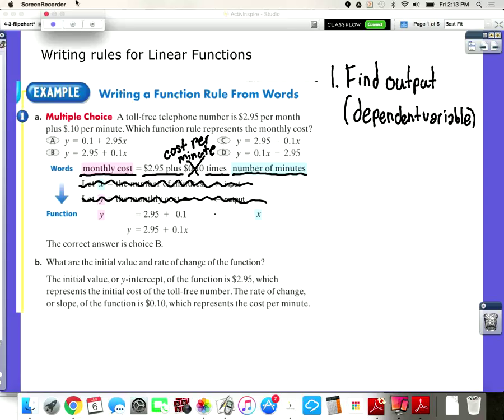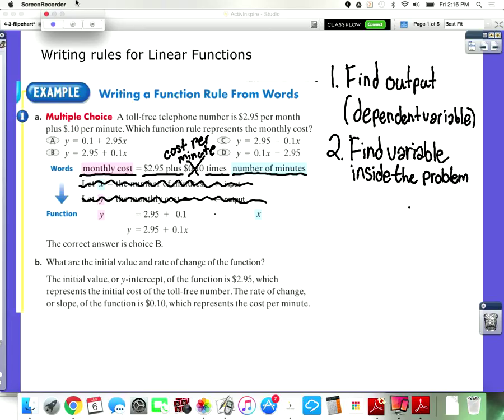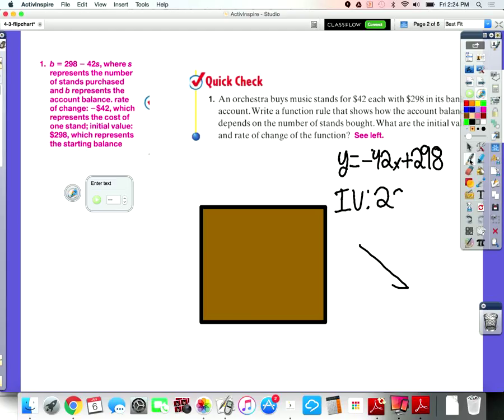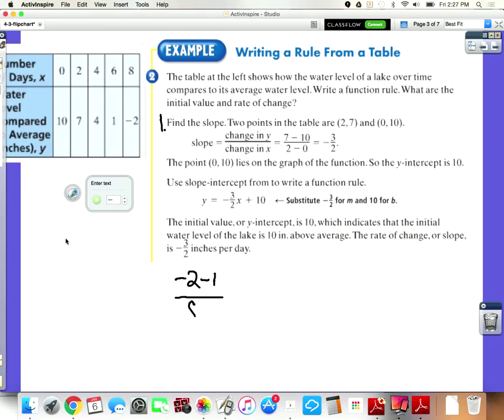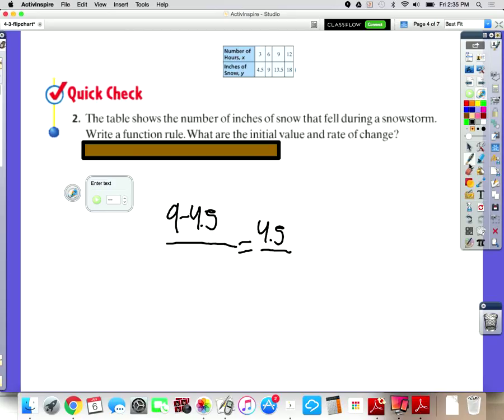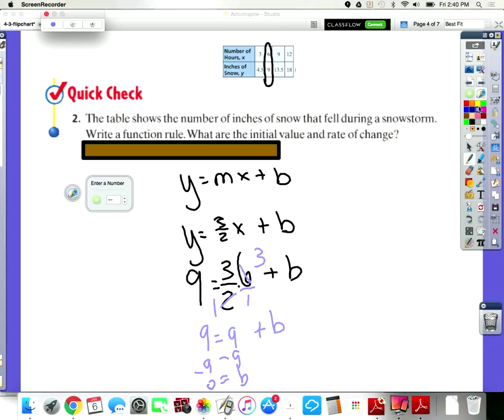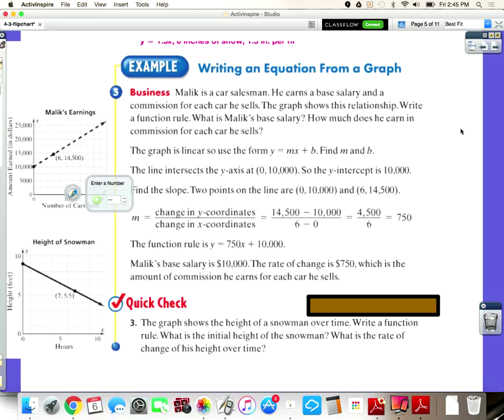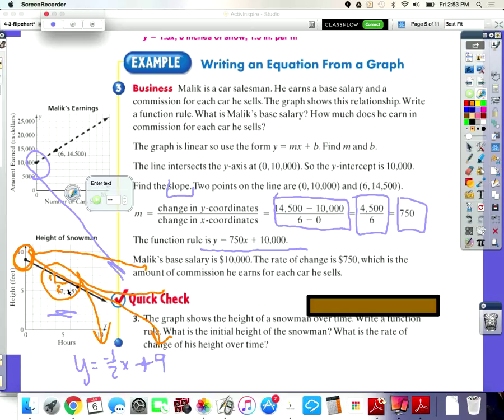Write Function Rules